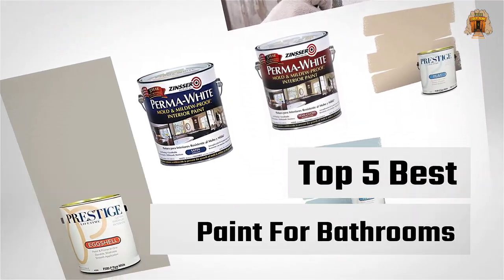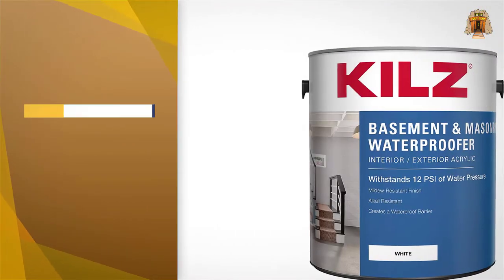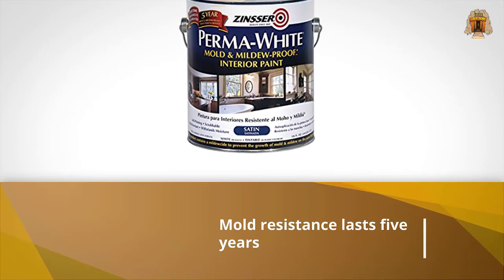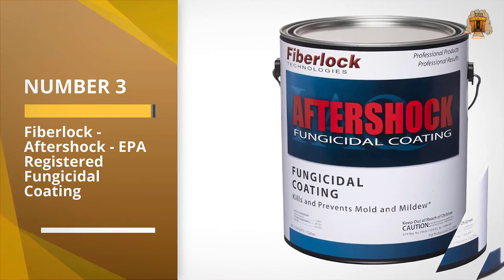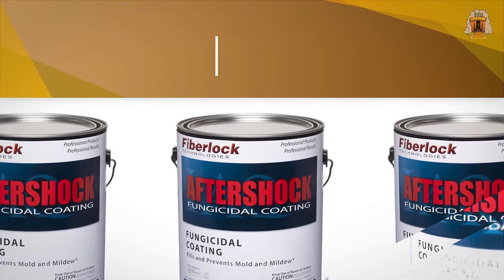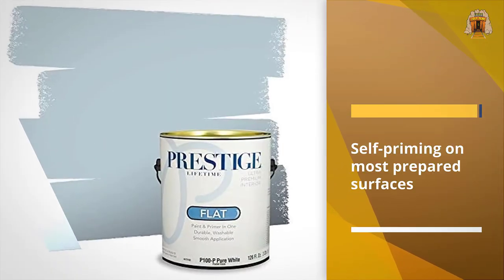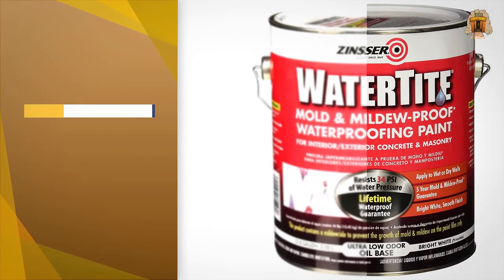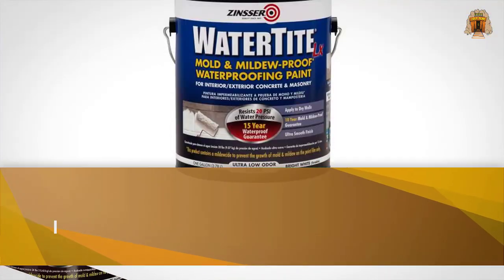Top 5 Best Paints For Bathrooms Review in 2023- On The Market Today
Best Paints For Bathrooms featured in this video:
0:25 1. KILZ Interior/Exterior Waterproofing Paint
1:14 2. Rust-Oleum Perma-White Mold and Mildew Proof Interior Paint
2:02 3. Fiberlock - Aftershock - EPA Registered Fungicidal Coating
2:51 4. Prestige Lifetime Interior Paint And Primer
3:39 5. RUST-OLEUM 5001 Mold/Mildew Paint

What is a paint for bathroom?
Paint for the bathroom is a substance which applied to the surface creates a protective, decorative or special coat. The basic function of paint is to protect the coated surface against weather, chemical, biological and mechanical factors. Paints include different ingredients: paint vehicles, film-forming substances, resins, pigments, dyes, plasticizers, additional substances (preservatives, substances to delay drying, etc.), and volatile ingredients, i.e. solvents and diluents. Diluents give viscosity to paint.